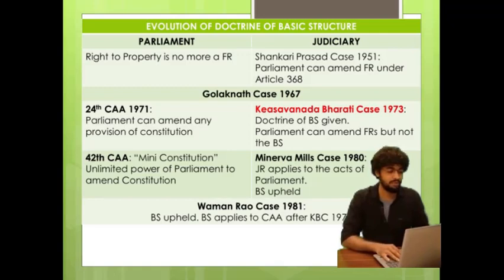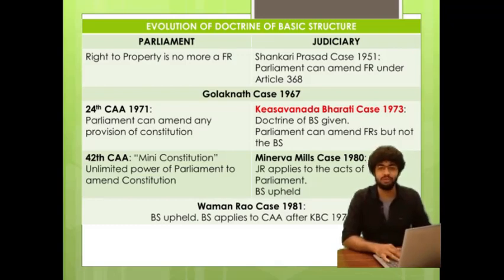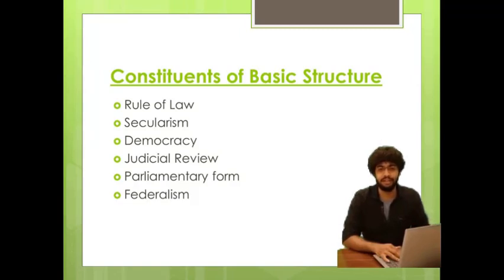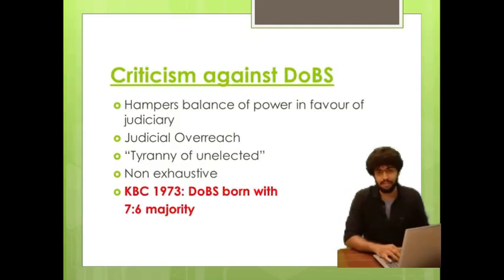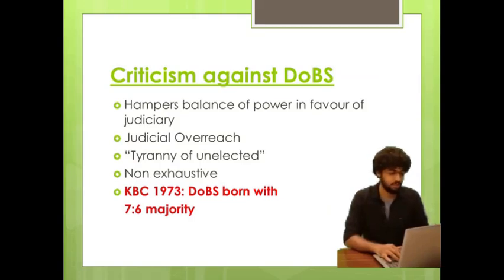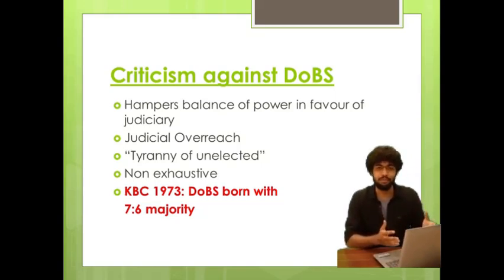Doctrine of basic structure | Indian Constitution | UPSC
Basic Structure is the most important feature of Indian Constitution.

Watch the video and learn:
1. What is the Doctrine of basic structure
2. Evolution of basic structure
3. Criticism about the basic structure
4. Significance of basic structure

Post your queries in the comments section below.